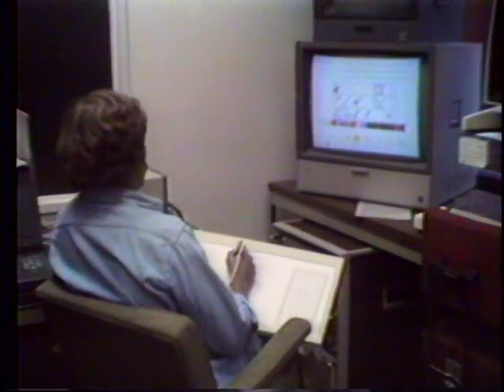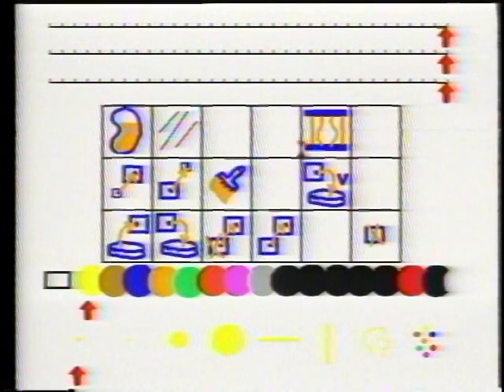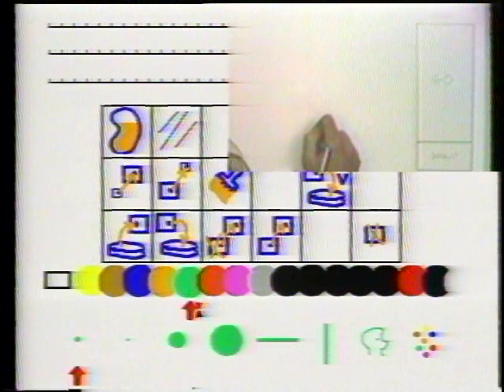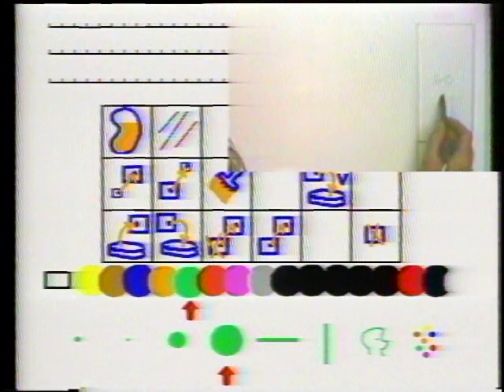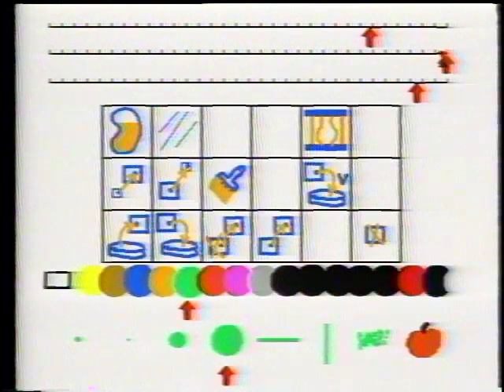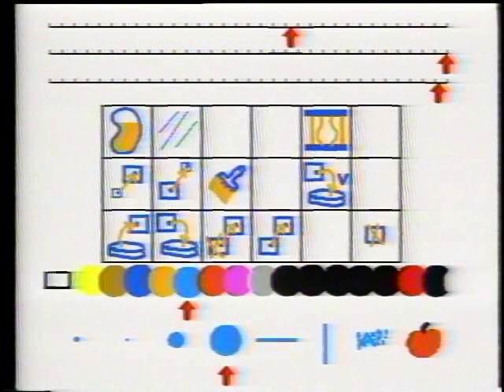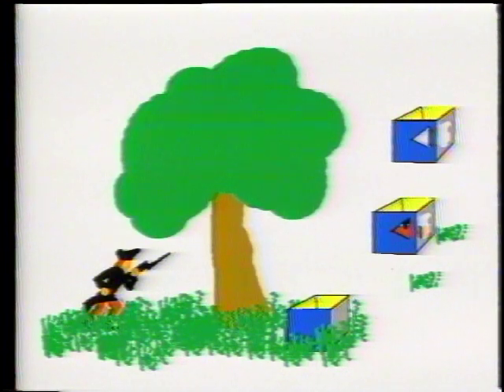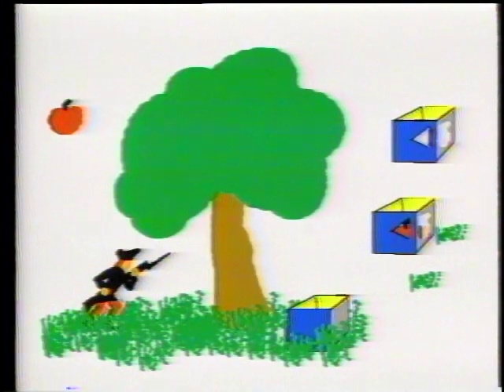SuperPaint H264 SD sq 4x3 AAC mono 2pass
Brief demo of SuperPaint.